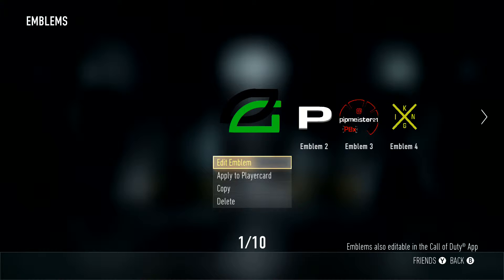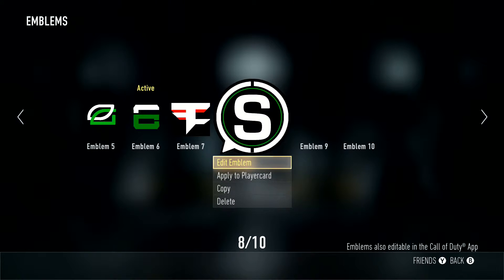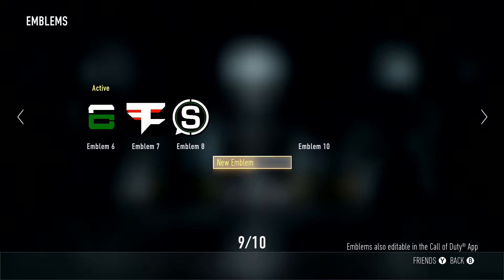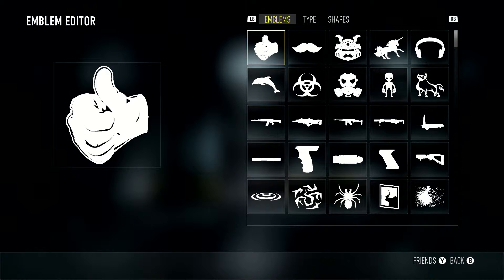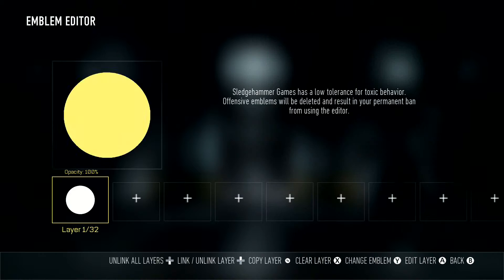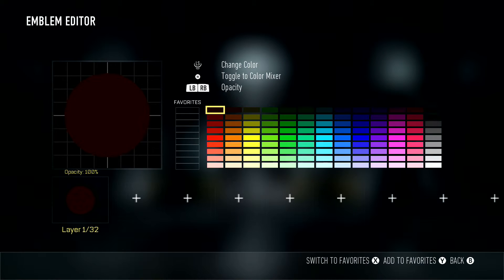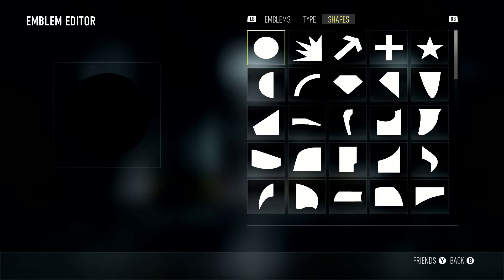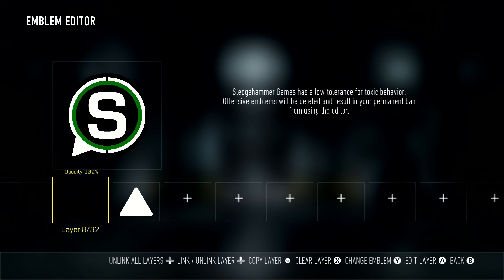Call Of Duty: Advanced Warfare- Scuf Emblem Maker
This is how i made my Scuf Gaming Emblem on Call Of Duty: AW